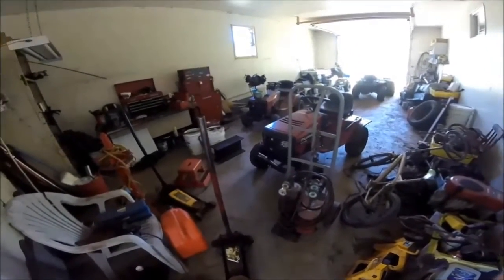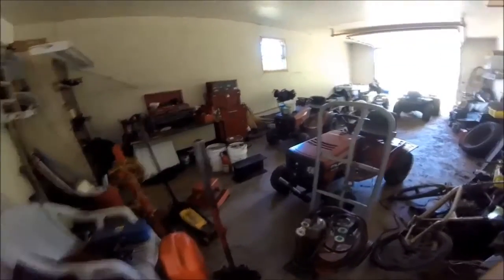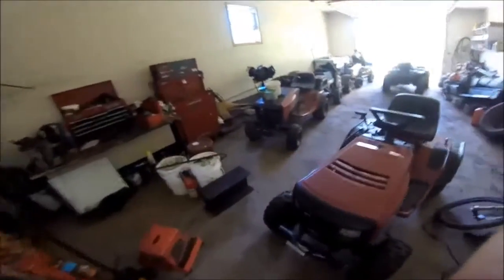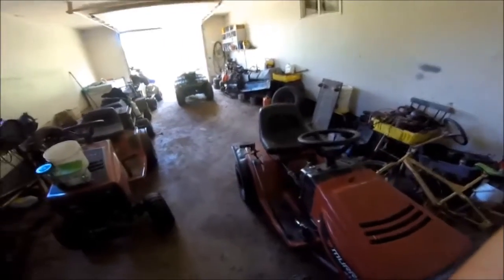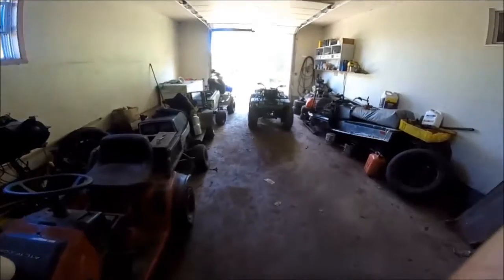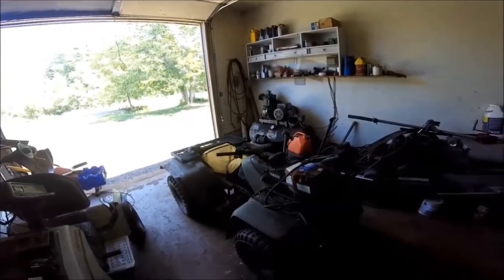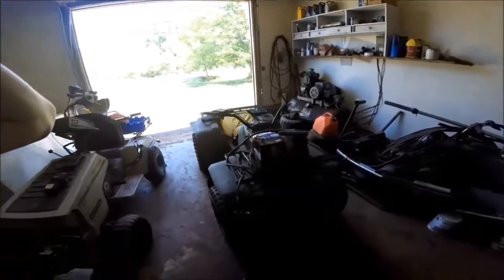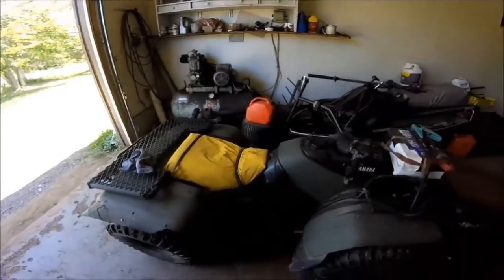New Toy Thats Not A Lawn Mower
this is my new bike fourwheeler atv whatever you call it where your from.. its a yamaha 225 smokes bad needs new rings.. that will be in the future sometime.Just an update to show im still alive.